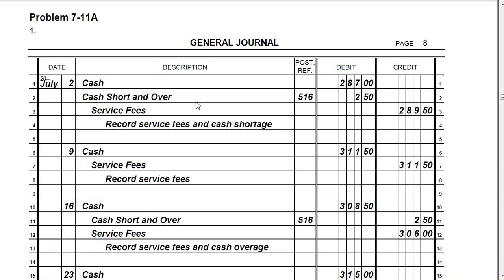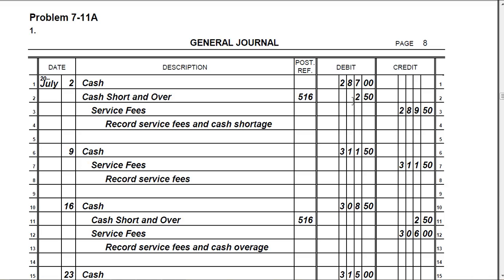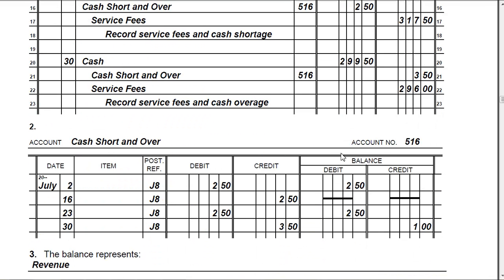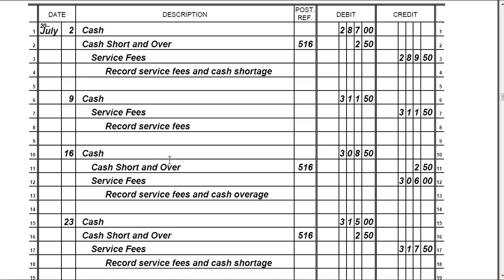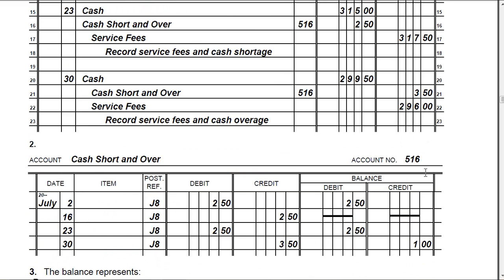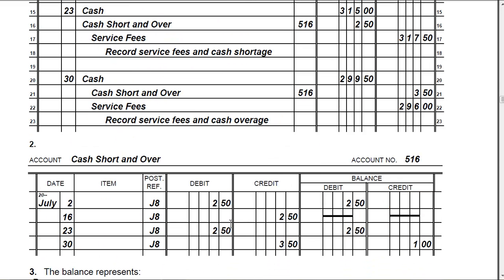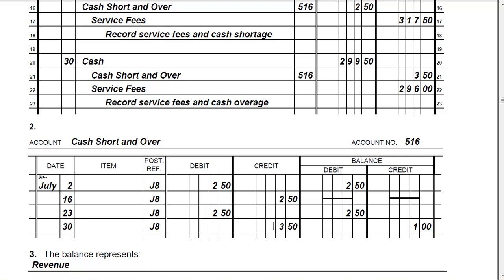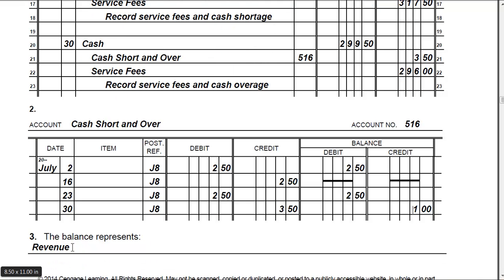Fundamentals Ch. 7-11A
21Edition